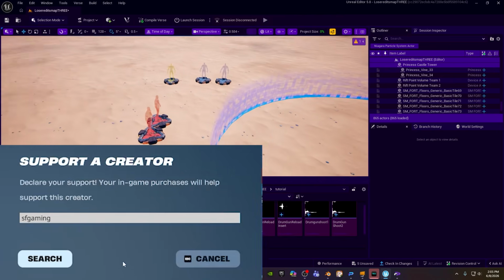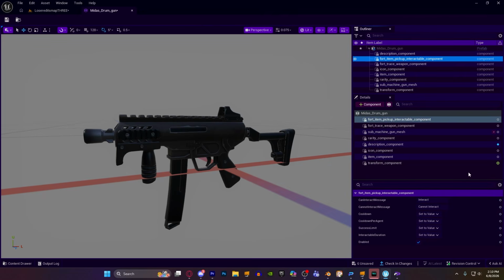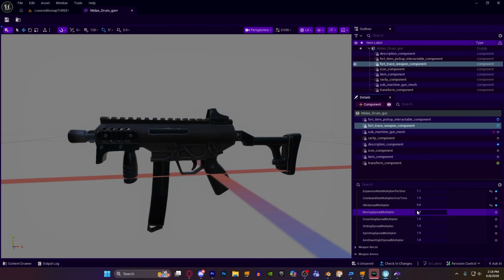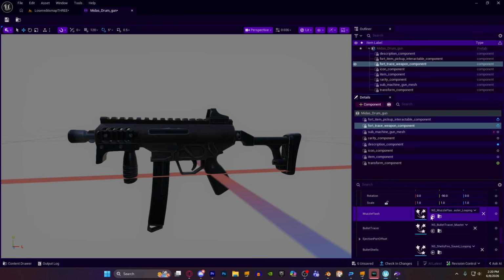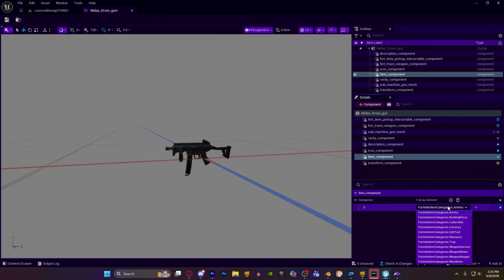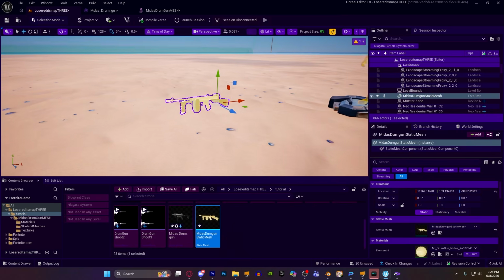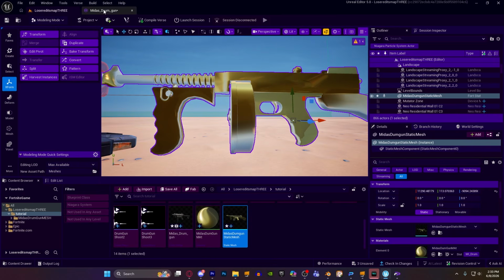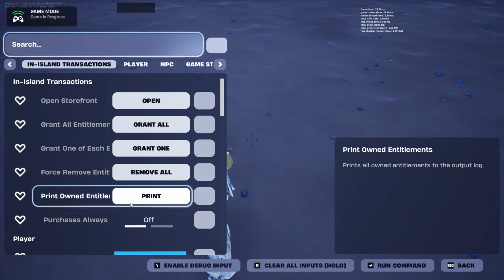How To Make Custom Weapons In UEFN | Unreal Editor For Fortnite.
I decided to make a UEFN tutorial for Custom Weapons! As there is a lot of things you can do with this new system!